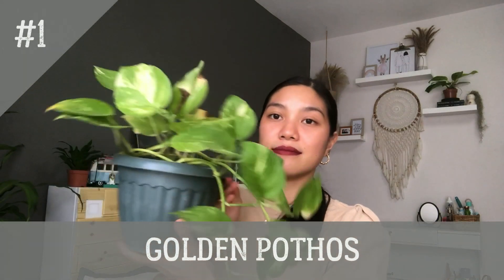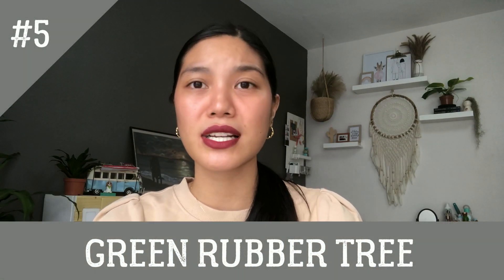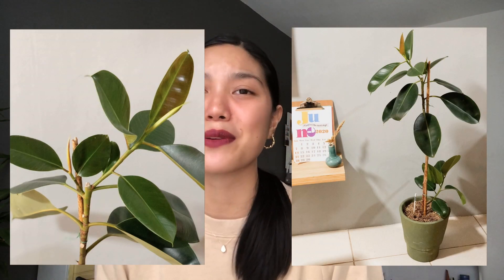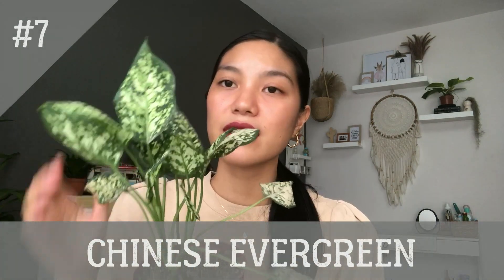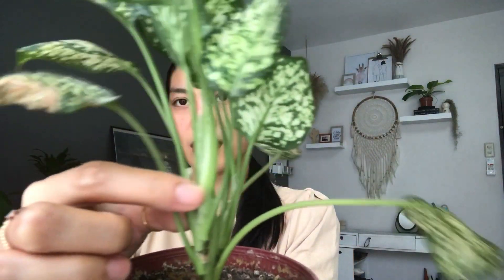PLANTS THAT CAN SURVIVE THE AIRCON (PHILIPPINES)